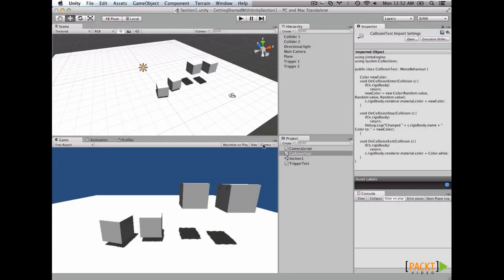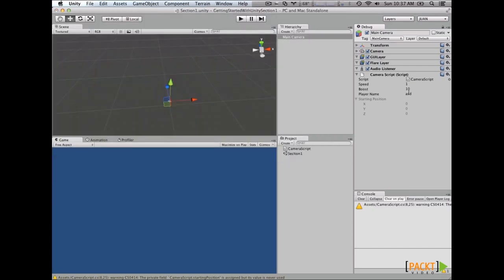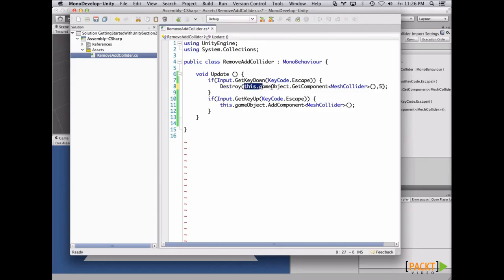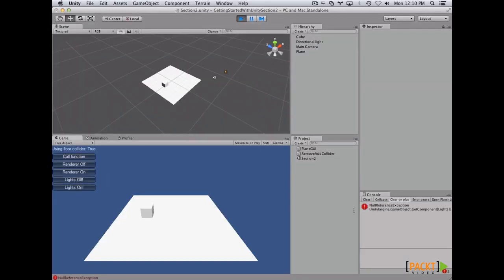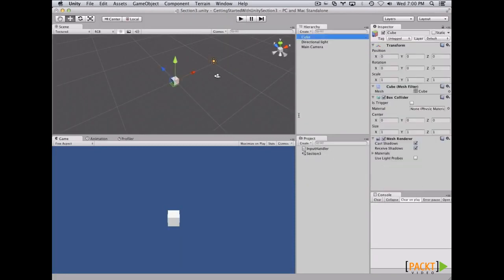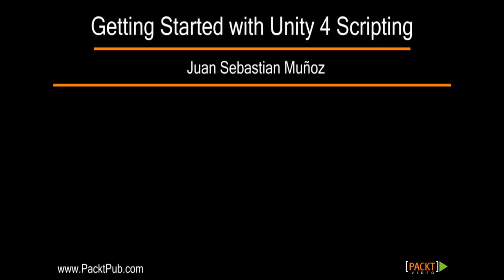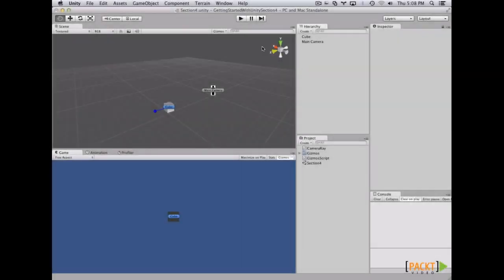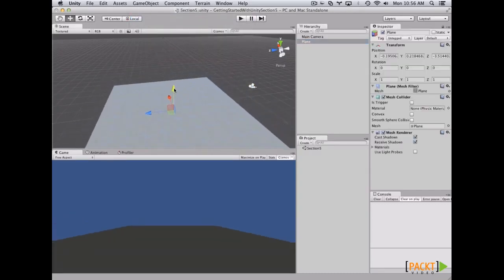Getting Started with Unity 4 Scripting